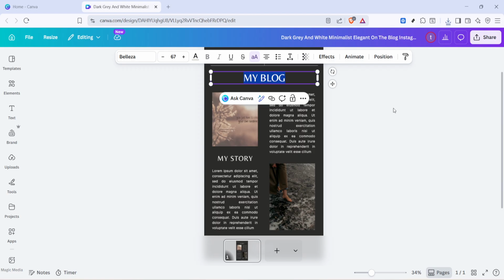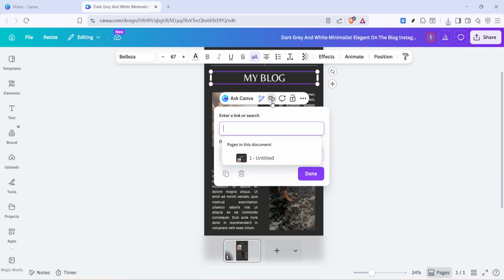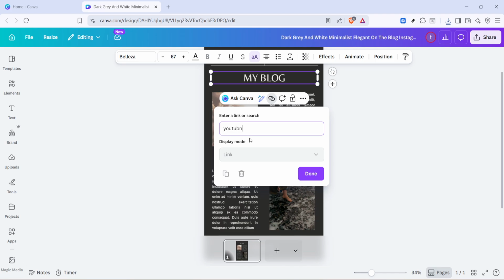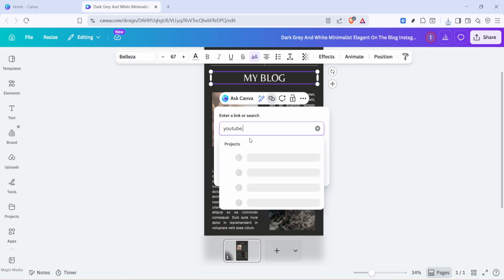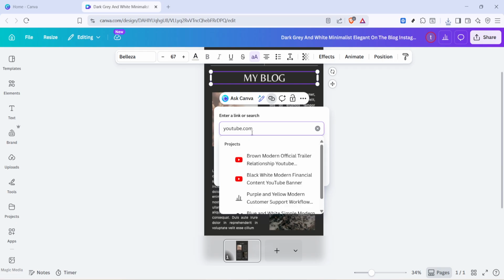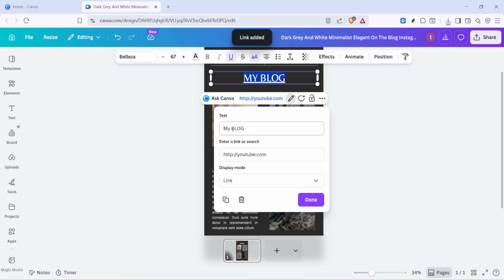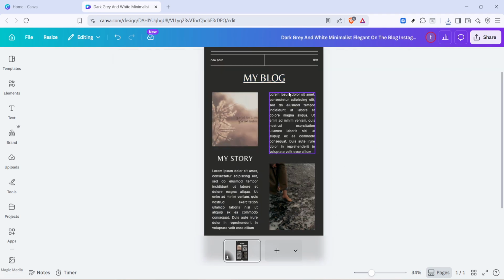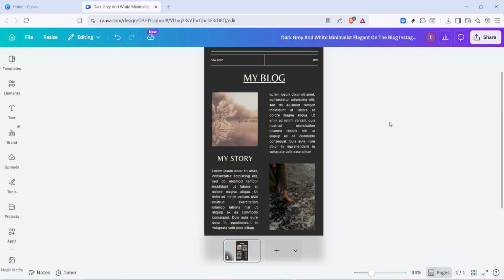How to add clickable links to Canva (Step By Step 2026)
How to add clickable links to Canva